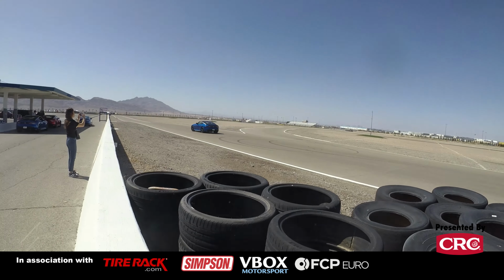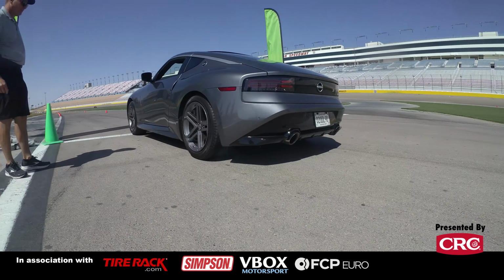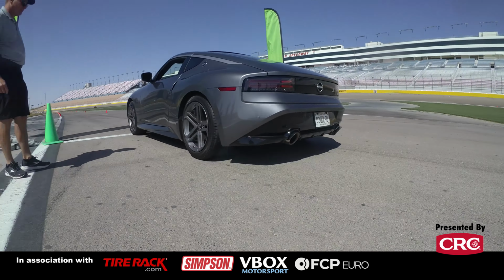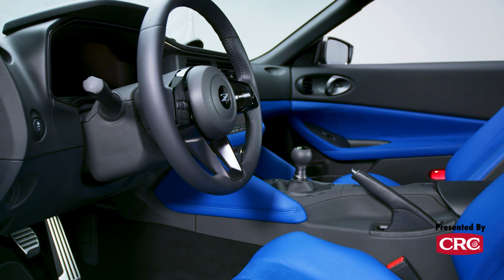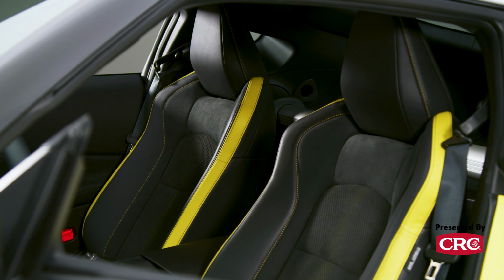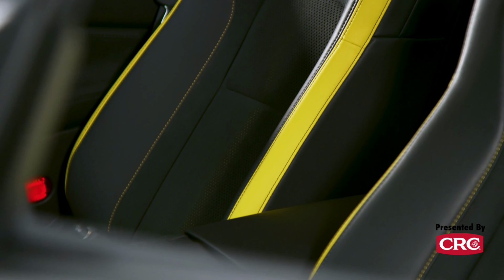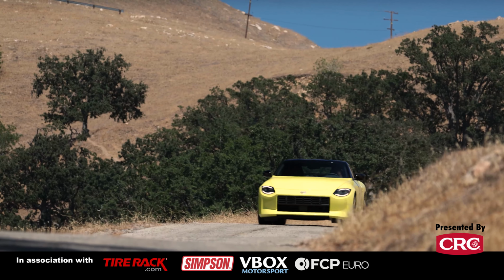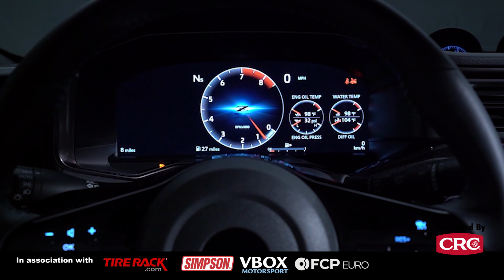The 2023 Nissan Z | Better than a Supra?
We drove the new 2023 Nissan Z–both on the road and on the track. Is it the best Z-car in a long while? Grassroots Motorsports Editorial Director David S. Wallens explains.

Thanks:
CRC Industries: